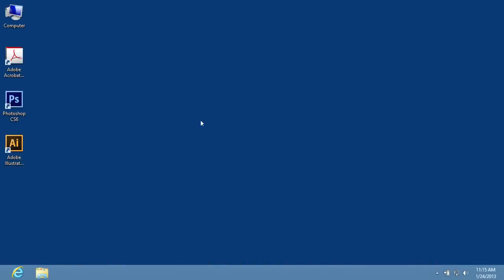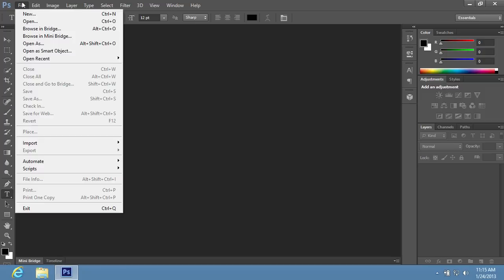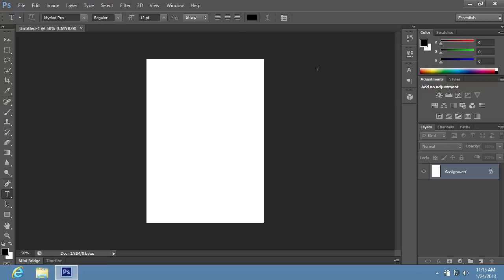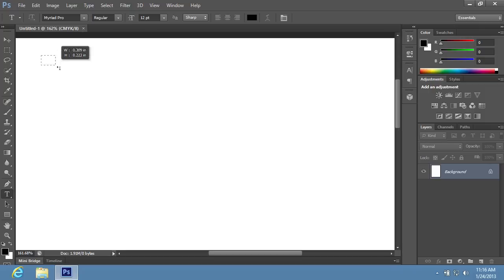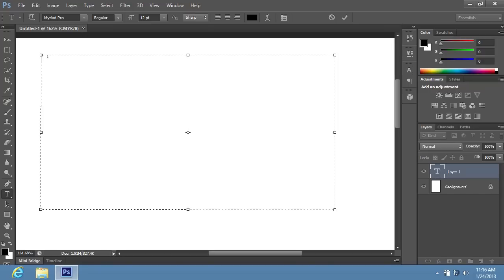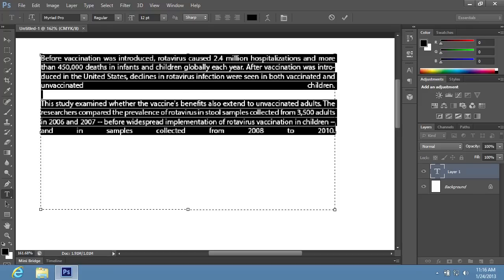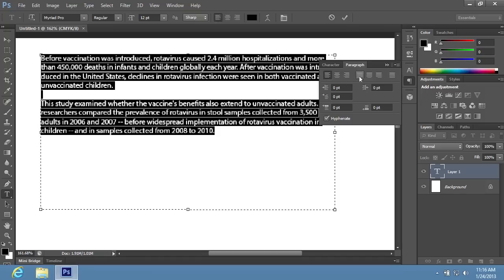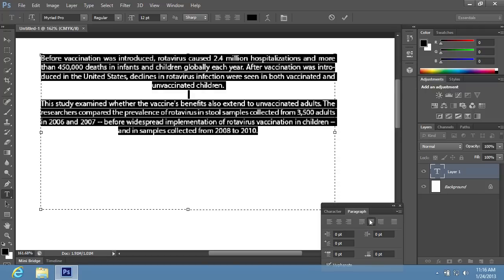How to Justify the Text in Photoshop CS6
Learn how to justify the text in the Adobe Photoshop.

In this video tutorial we will show you how to justify the text in the Adobe Photoshop.

In order to justify the text in the Adobe Photoshop you have to launch the program. Go to the "File" menu and choose "New" to create a new document. In the appeared window set the document properties and press "OK". Go to the toolbar of the program, choose the "Zoom Tool" and scale the document area for comfortable viewing. Then choose the "Horizontal Type Tool" and create the text block in the document area while holding the left mouse button and moving the mouse.

Set the cursor inside the text block and type the text you want to justify or right click and choose "Paste" option from the drop-down menu to insert previously prepared text.

Select the text and go to the "Window" menu, choose the "Paragraph" option from the drop-down menu in order to open the "Paragraph" tab.

Go onto the appeared tab and press the "Justify last left", the "Justify last centered",  the "Justify last right" or "Justify All" buttons to justify the text as you need.